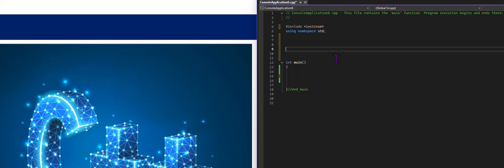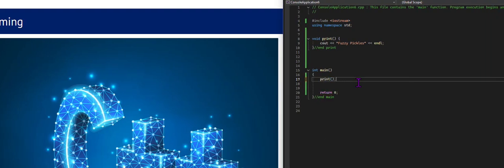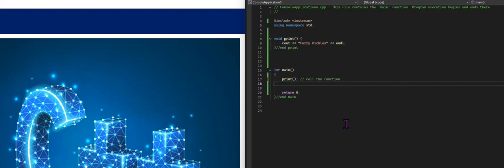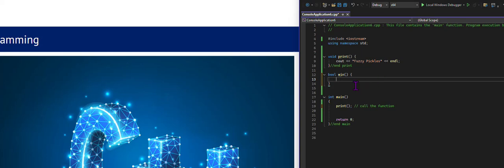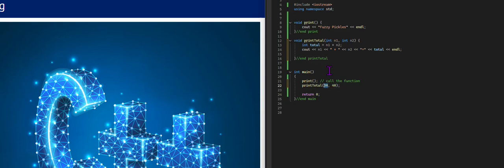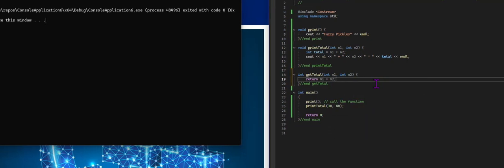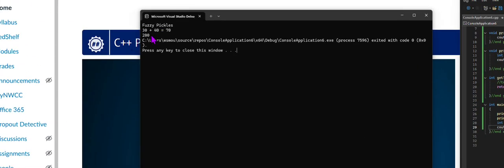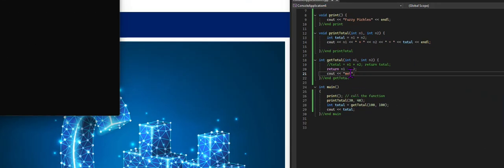introduction to Functions Cplus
Scott Mounger explaining Functions in C++